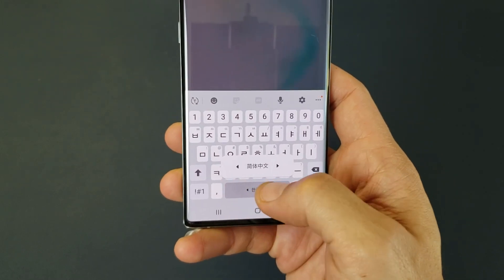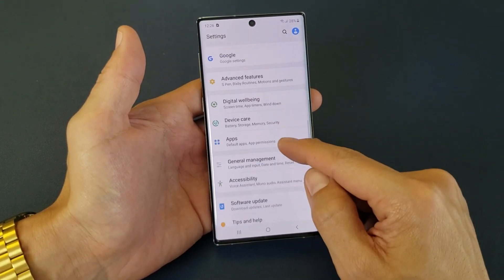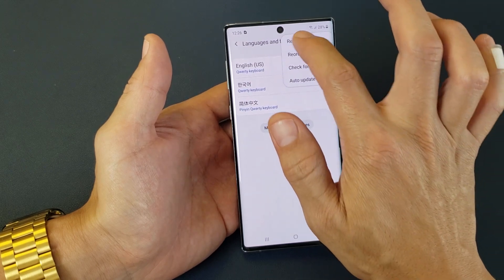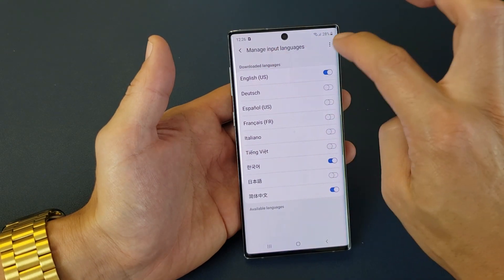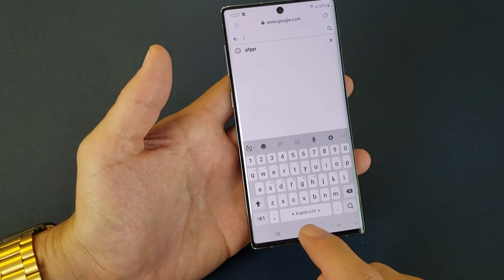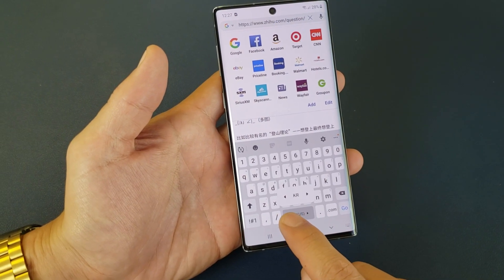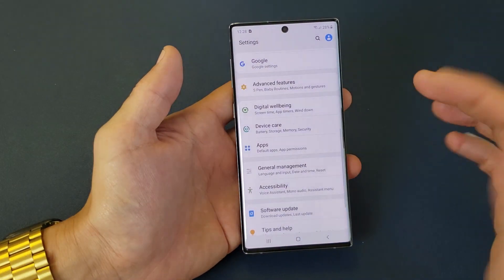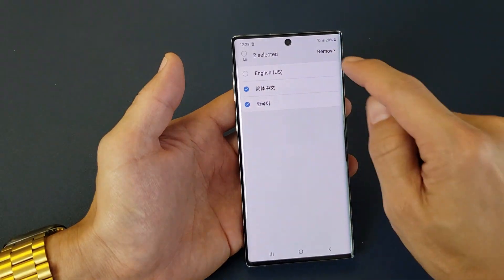Galaxy Note 10/10+ : How to Add Multiple Languages on Keyboard & How to Switch on the Fly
I show you how to add several languages on the keyboard and switch between them on the fly on the Samsung Galaxy Note 10 and Note 10 Plus. Once you enable your languages it will show up anywhere a keyboard pops up.. gmail, messengers, whatsapp, snapchat, Facebook, emails, Notes, Calendars, etc, etc. Hope this helps.